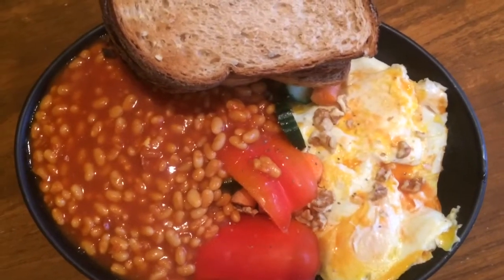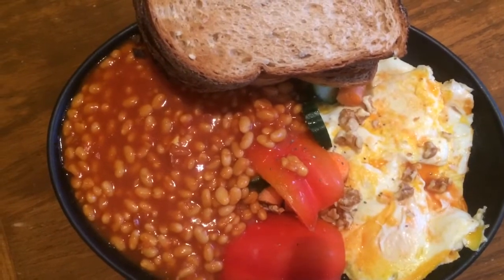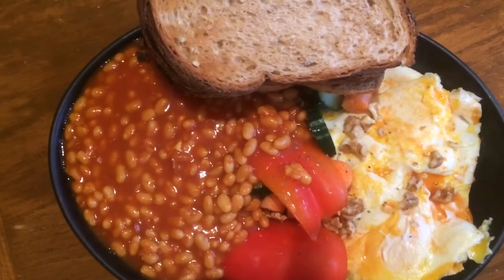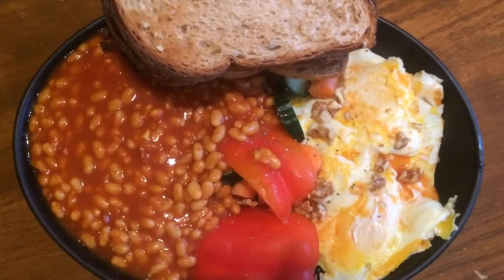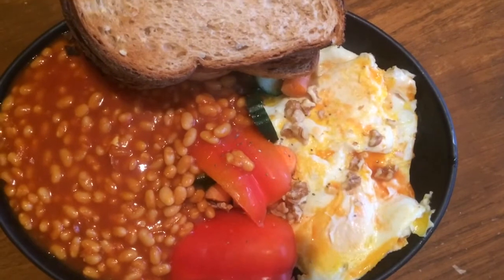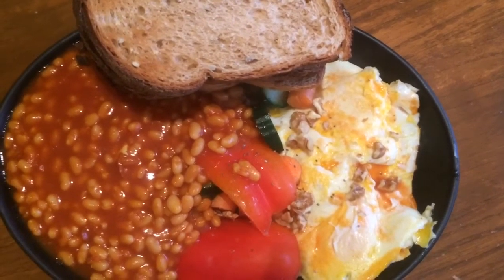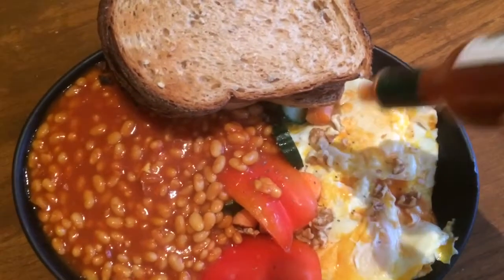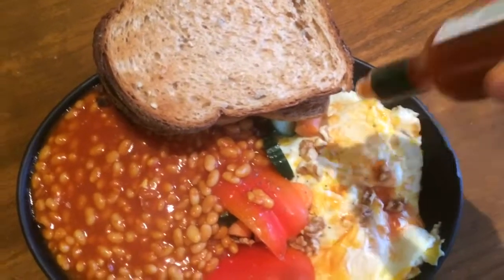CHEAP FAST SOURCE OF PROTEIN AND CARBS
CHEAP FAST SOURCE OF PROTEIN AND CARBS. Andrew Turner Shares A Low Price, Easy To Make And High Quality Meal For Protein And Carbohydrates. Andrew Turner Bodybuilding, Bodybuilder, Athlete, Fitness, Health, Gym, Sports, Business, Sales, Music, Military, Money, Personal Development, Success, Blogs, Self Help, Motivation And Inspiration. Andrew Turner CHEAP FAST SOURCE OF PROTEIN AND CARBS.